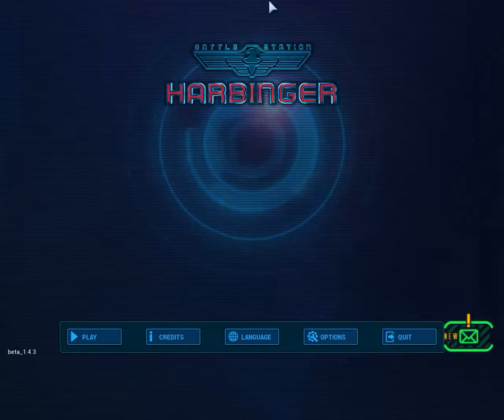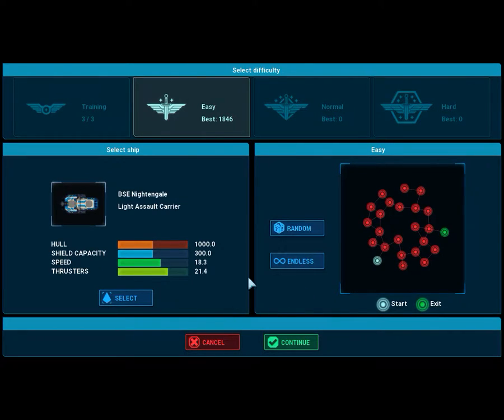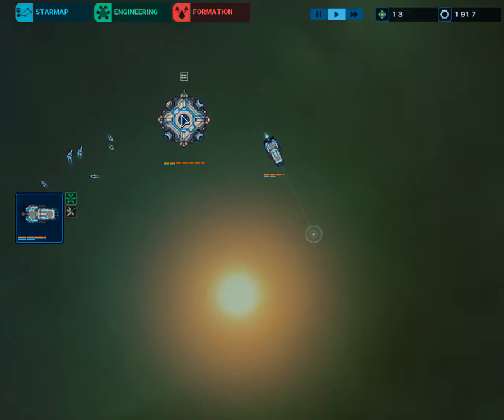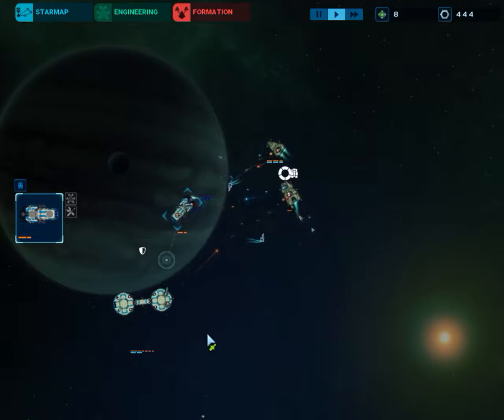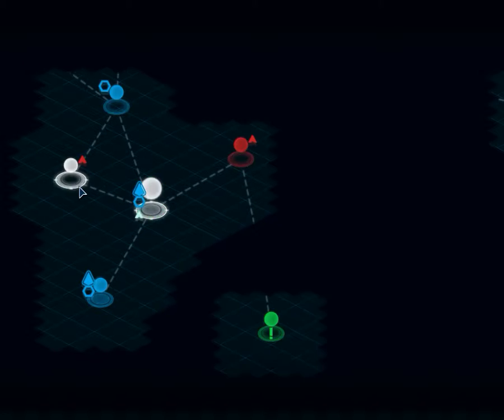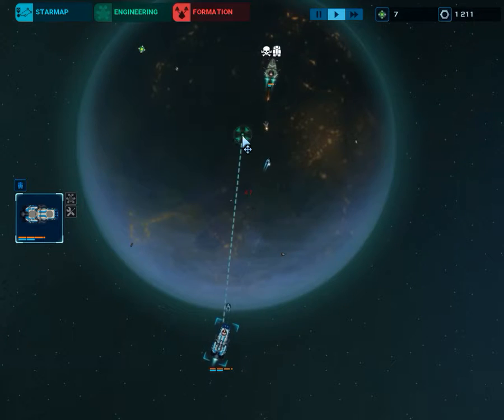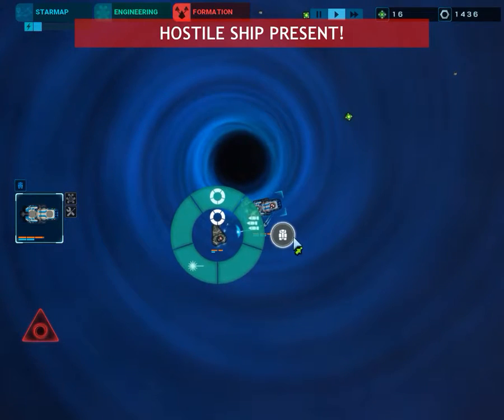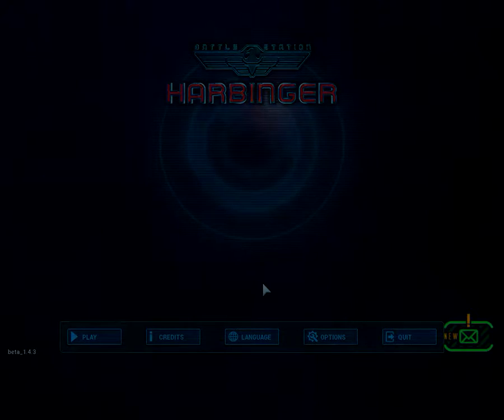Brainy Reviews Battlestation: Harbinger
Salutations everyone and welcome to Battlestation: Harbinger, a 2-D strategy, space combat game by BugByte ltd. In this episode, we shall judge if the game is worth about 10.00 dollars which is the price of the P.C version. Enjoy!